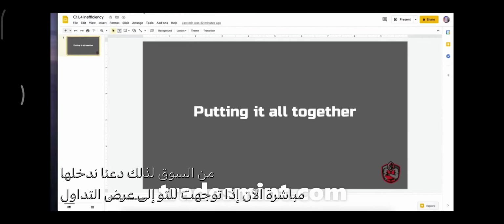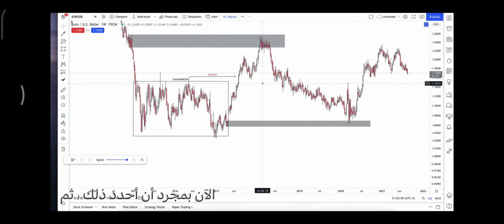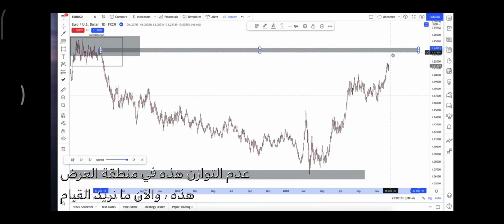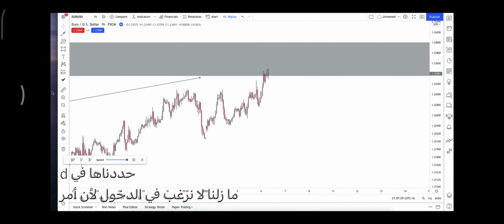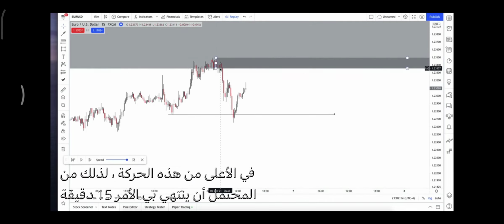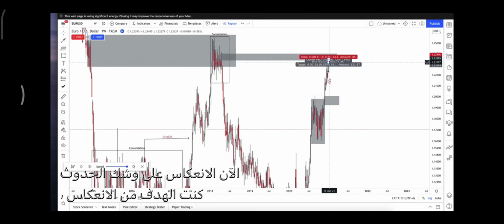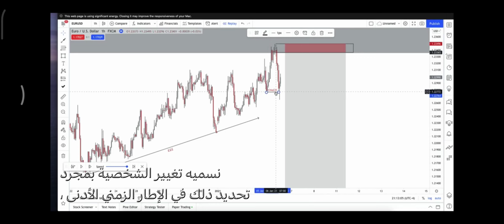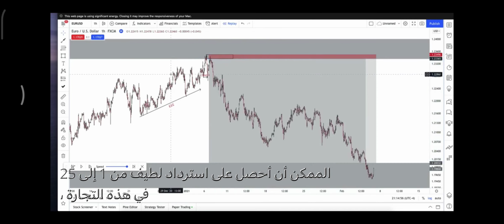درس 7 ❤️سمارت موني